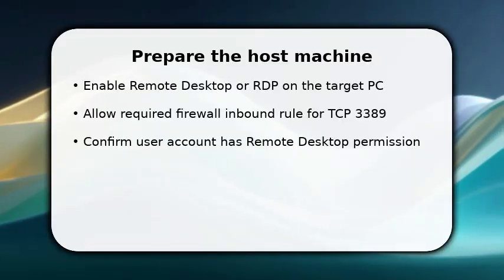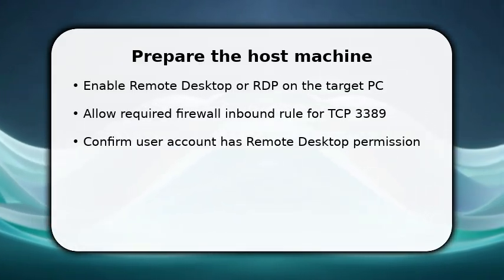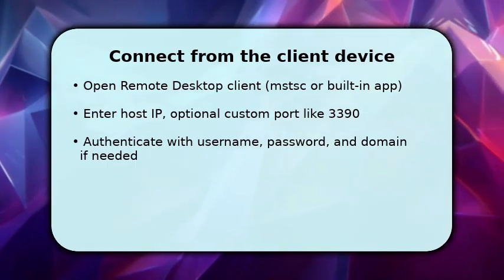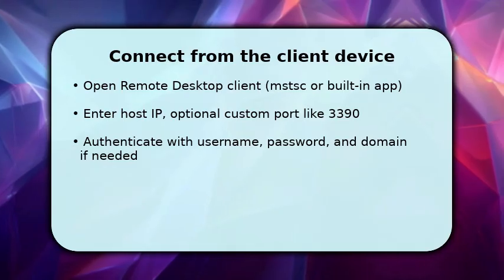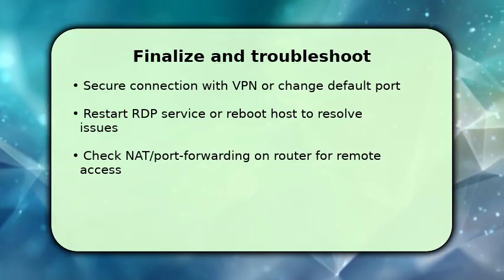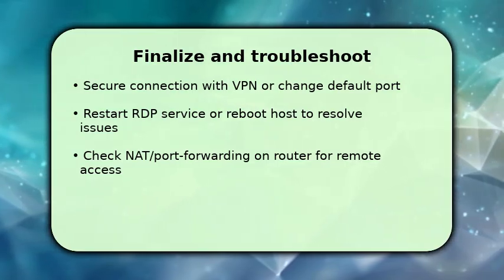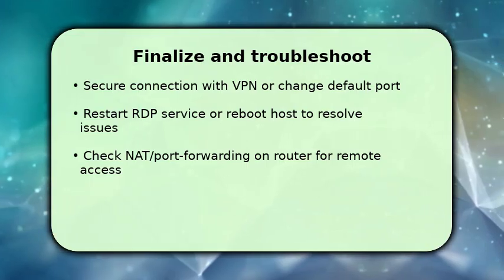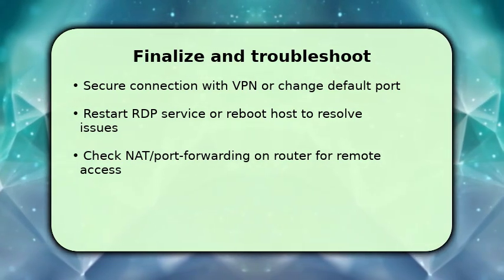How to Rdp Into a Computer - Step by Step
How to Rdp Into a Computer - Step by Step | 🔒 Surfshark VPN Deal — Stay private and secure. $1.99/mo + 3 Months Free ▸

Learn the step-by extradition process for Remote Desktop Protocol (RDP) with our comprehensive guide. From setting up your system to connecting remotely, follow these detailed instructions tailored for both beginners and experienced users.